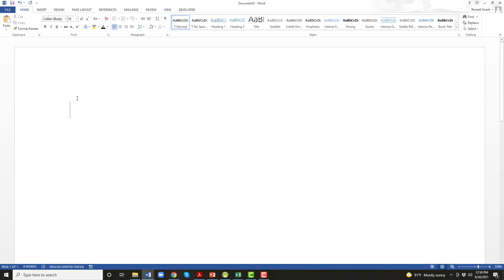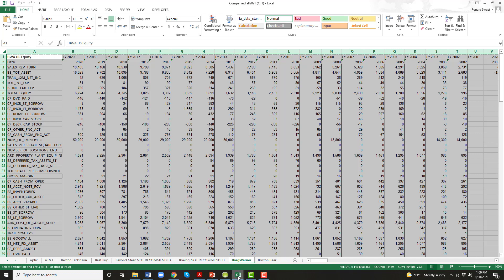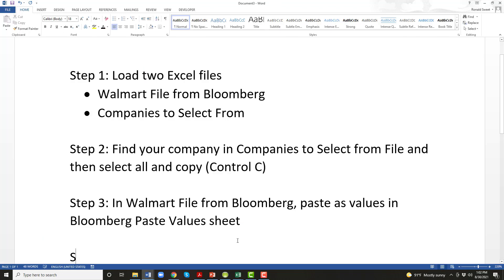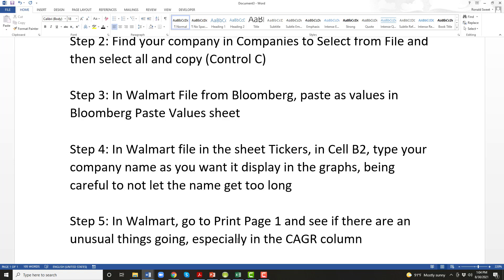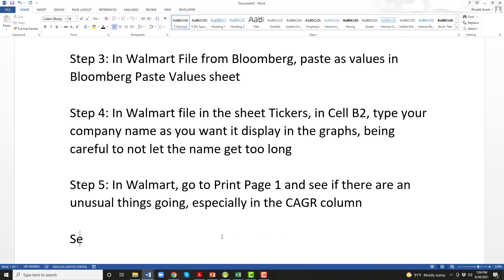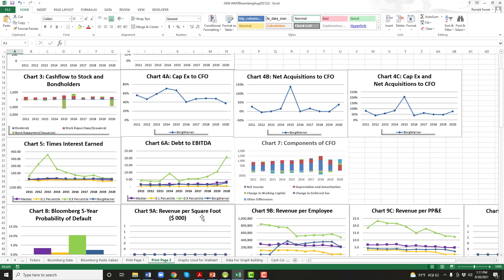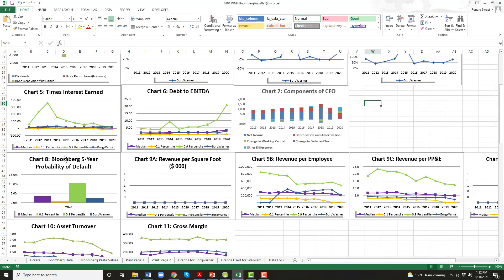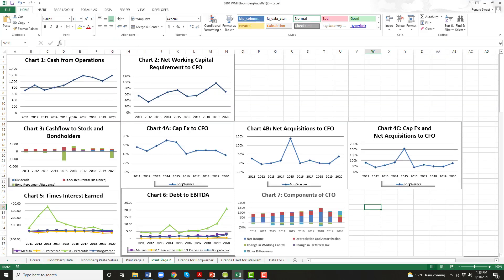Copying Excel Data to Walmart template